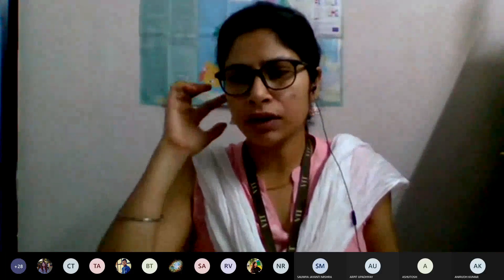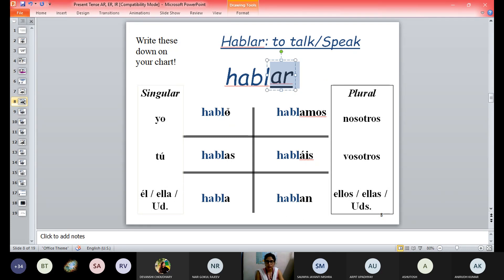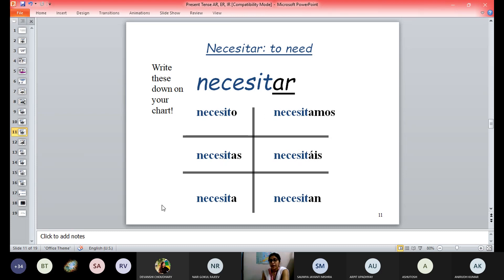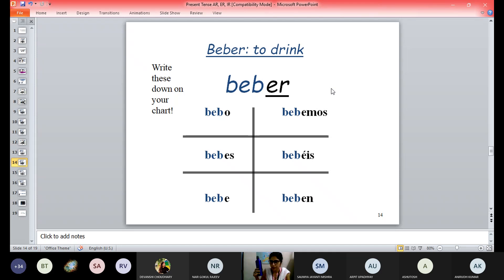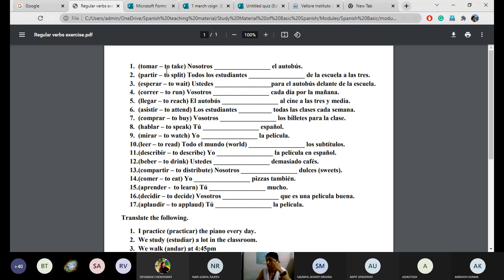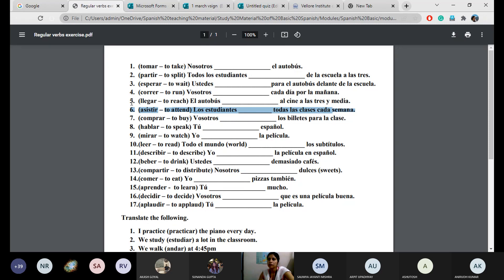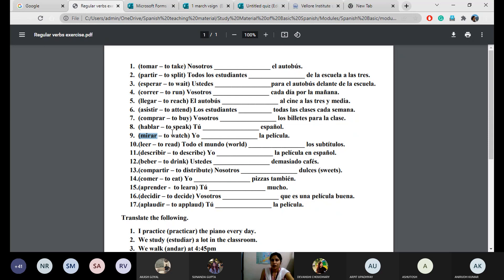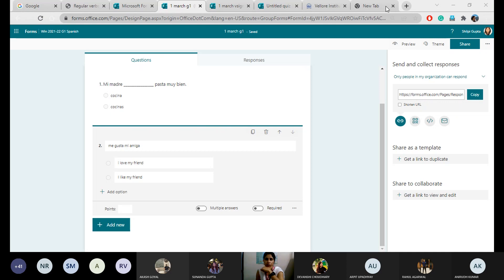Verbs (Regular) in Spanish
To make sentences we need to equip ourselves with verbs and verbs need to be conjugated in the sentences. Let's learn how to conjugate regular verbs now.